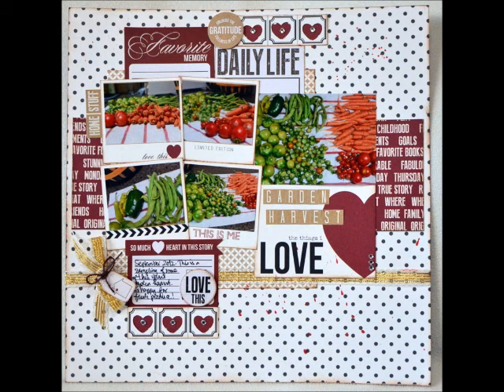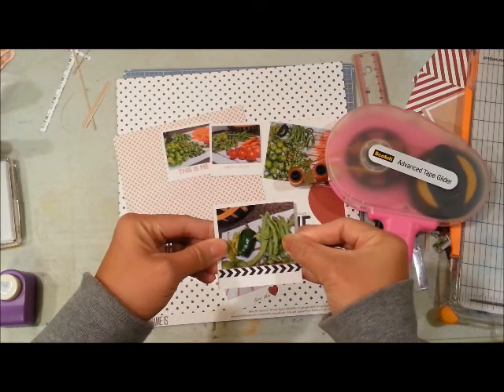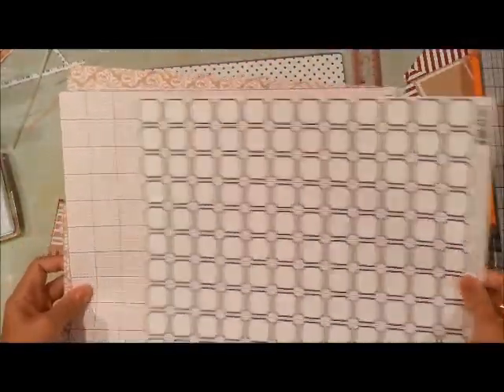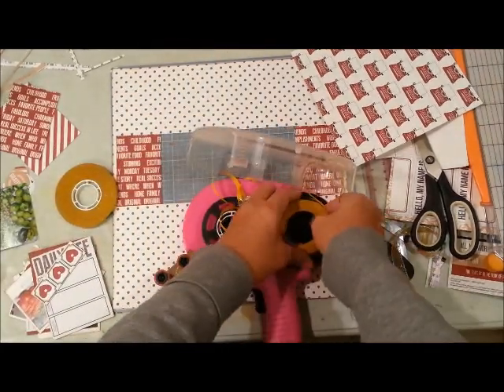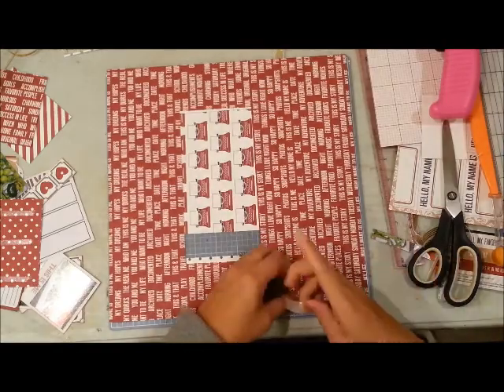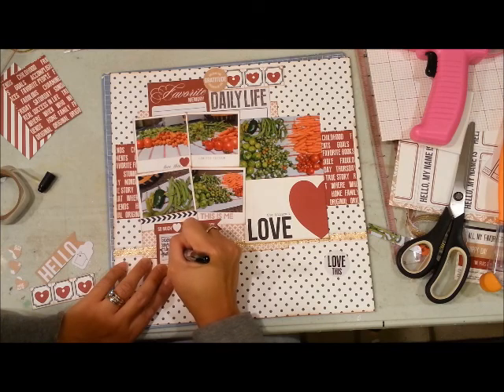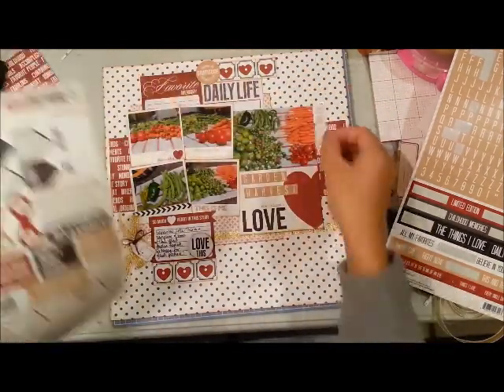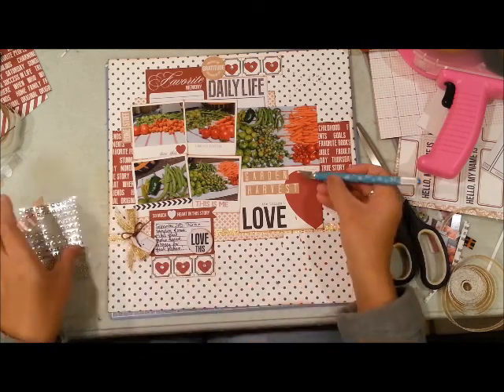Scrapbook process video #28 "Garden Harvest"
Created a layout about my love for gardening. This is based off of a challenge in NicoleJones911 facebook group as well as sketch from Stuck on u sketches